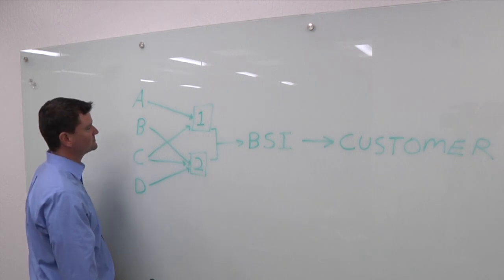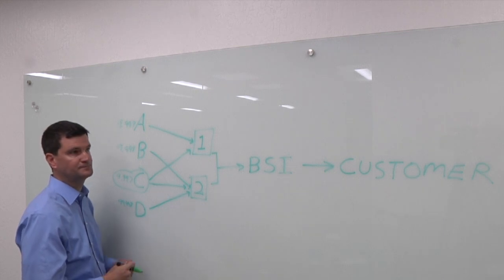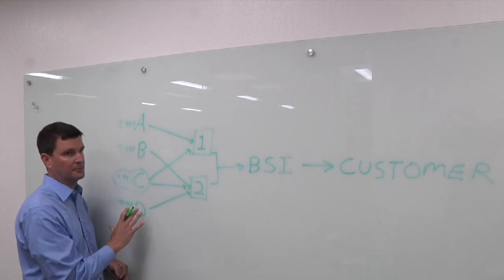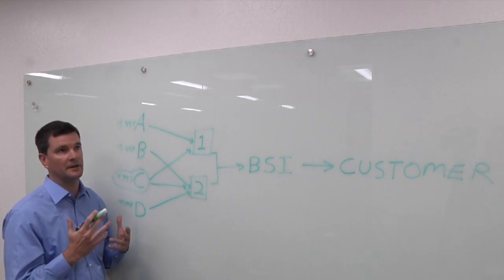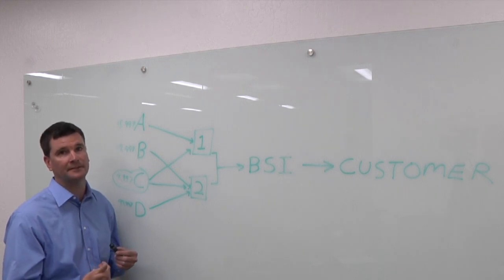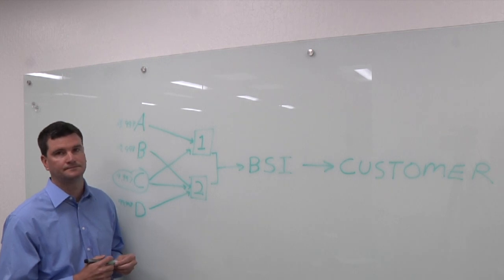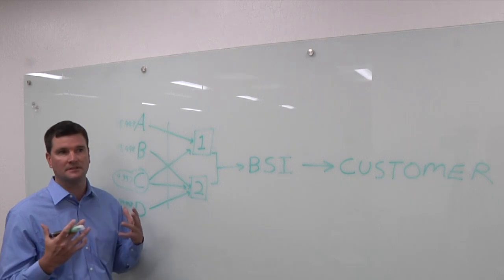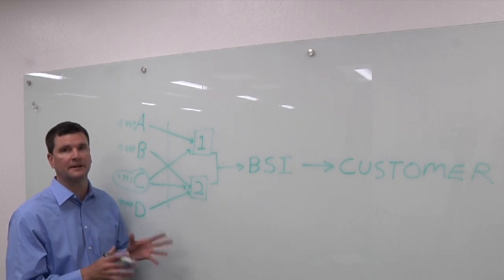Defect Reduction At 7/5nm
Tech Talk: Darin Collins, director of metrology at Brewer Science, talks with Semiconductor Engineering about the cause of defects at advanced nodes and how material purity increasingly plays a role in overall quality and yield.